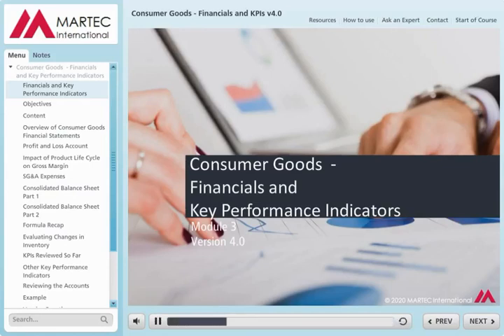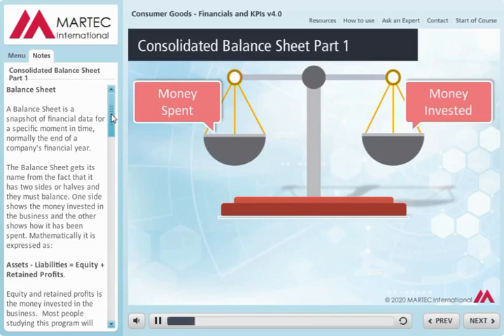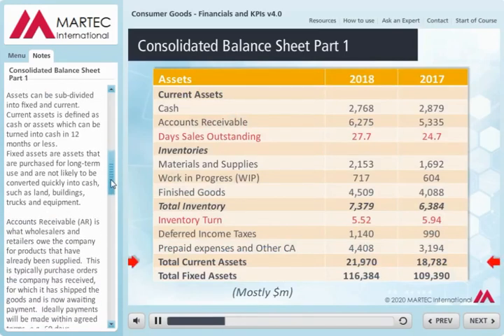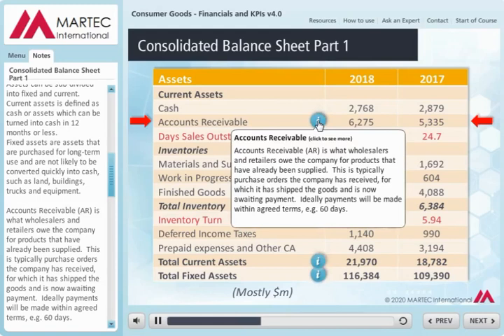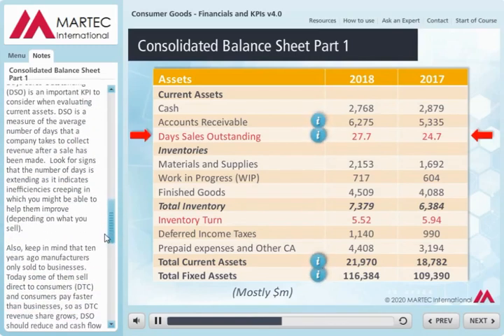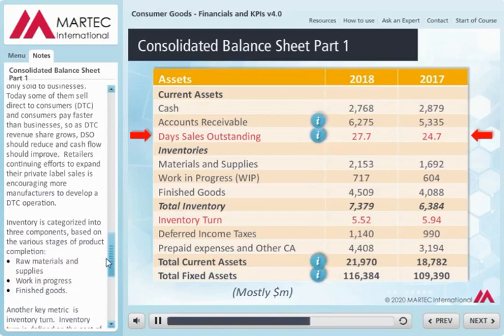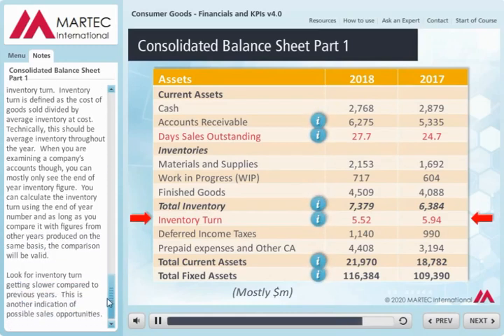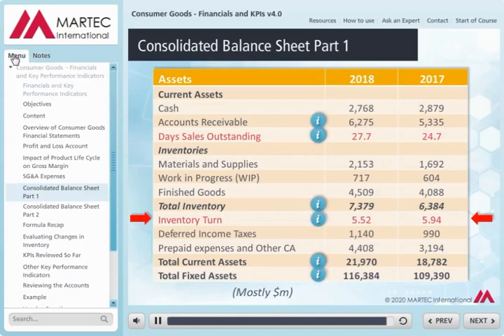Consumer Goods - Financials and KPIs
From Martec International, this module explains what the key financial statements in a consumer goods company look like, how to read them and what to look out for when reading them.   It also identifies and explains the key performance indicators that are unique to consumer goods companies and points out things to look out for.